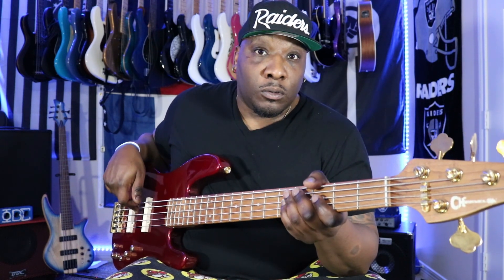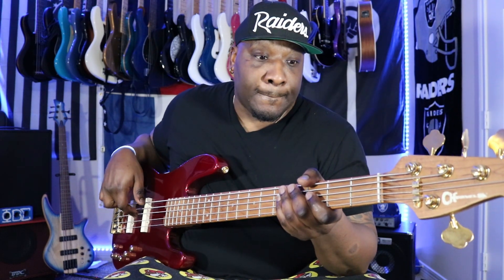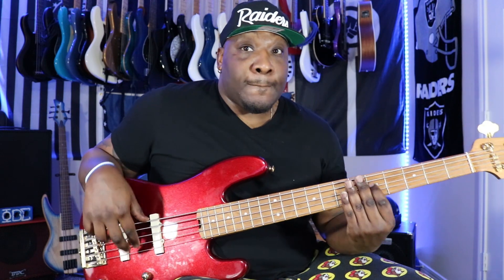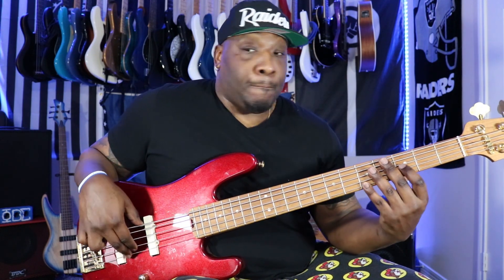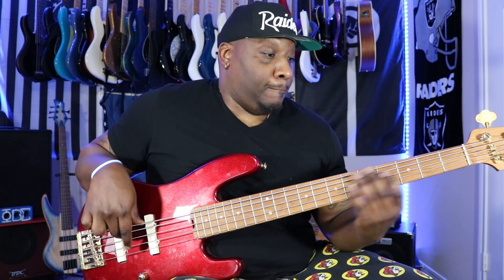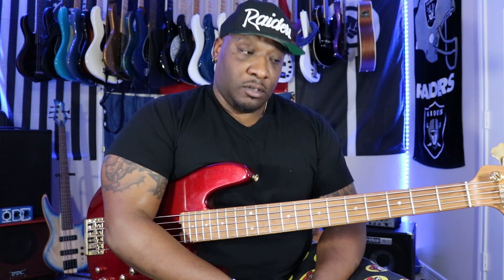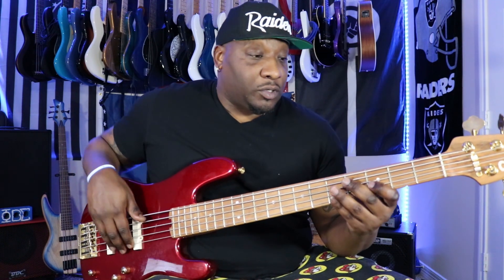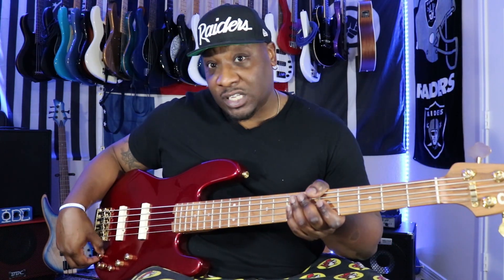Bass Techniques: Raking and percussive playing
This video is going over what i do to expand a groove while remaining in pocket. I am not a teacher... i am just sharing how i approach grooves in hopes that i can help someone along the way.

YES, I know its dumb but that's how it is. So till next time ... .Be easy. I put all the other stuff i like to do on that one.